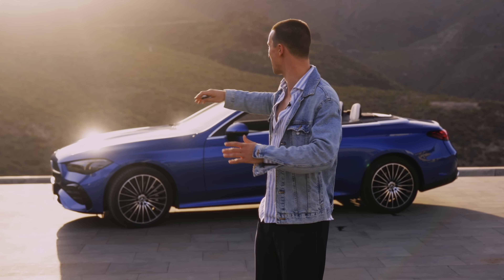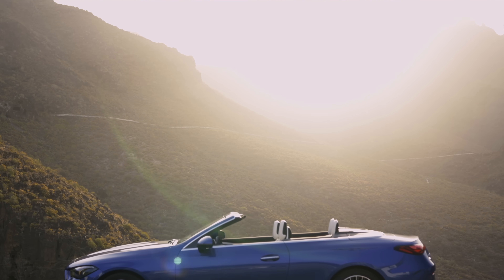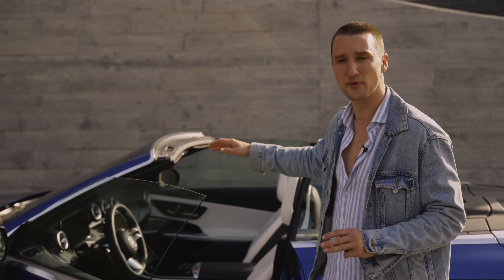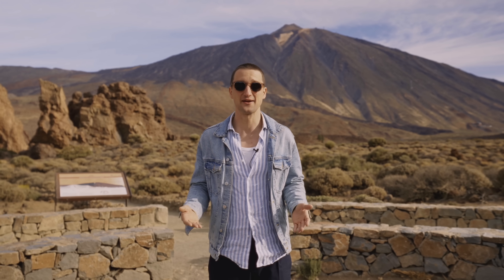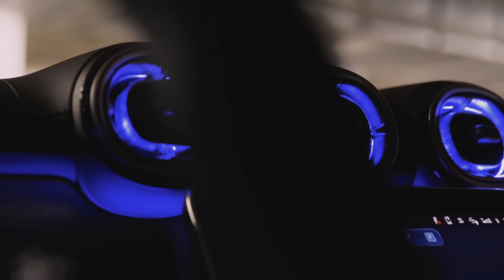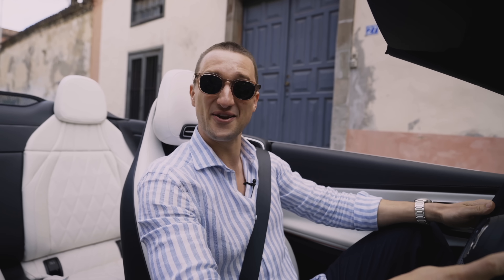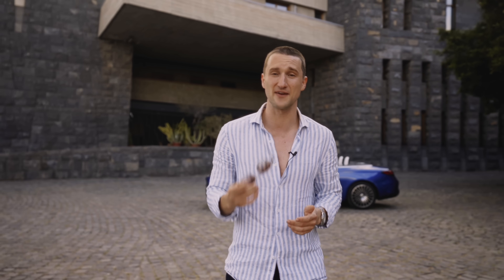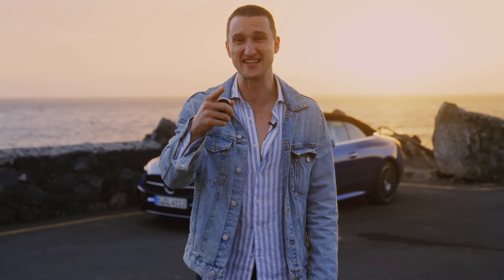The CLE Cabriolet | Road trip on Tenerife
For some, it may just be a car key – but for us, it's all about the freedom to embark on new adventures. Join content creator Marcel Floruss from One Dapper Street on his exciting road trip with the CLE Cabriolet on Tenerife in the first episode of our new video series.

[Mercedes-Benz CLE 450 4MATIC Cabriolet | Energieverbrauch kombiniert: 8,4‒7,9 l/100 km | CO₂-Emissionen kombiniert: 192‒181 g/km | CO₂-Klasse: G]